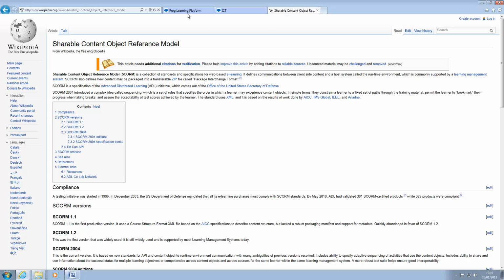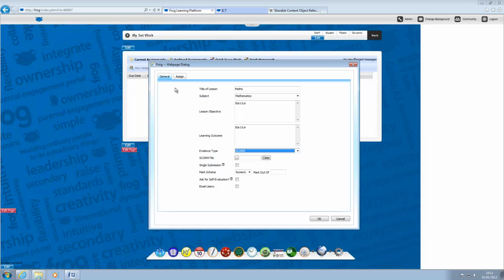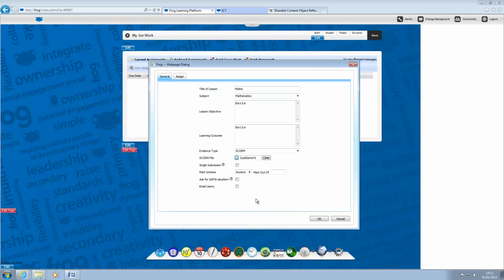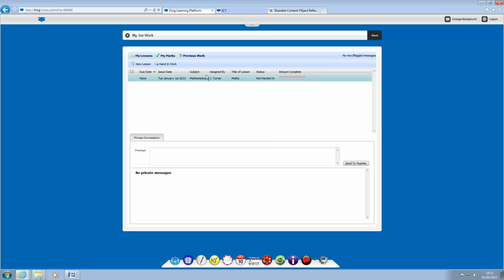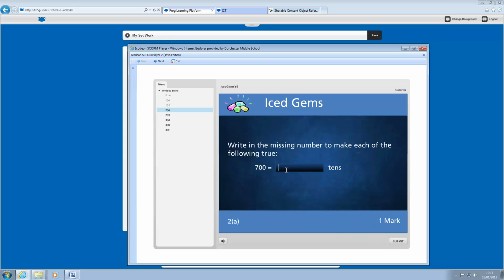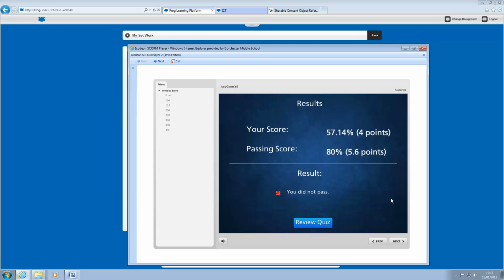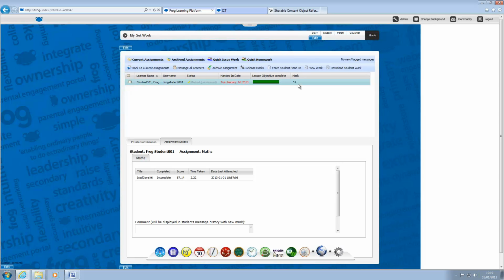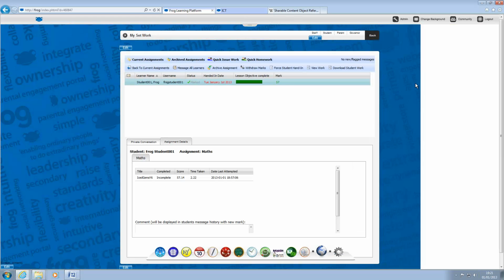Frog - My Set Work - SCORM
A description of how to set the SCORM as the evidence type in 'My Set Work' on the Frog Learning Platform.